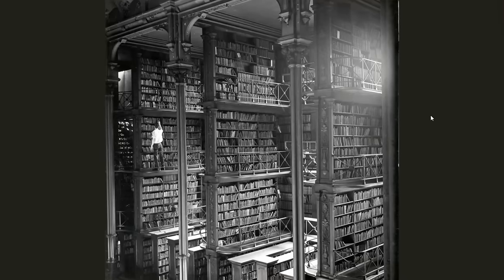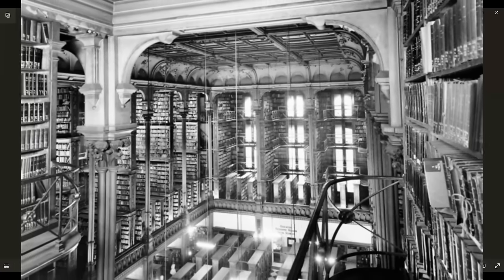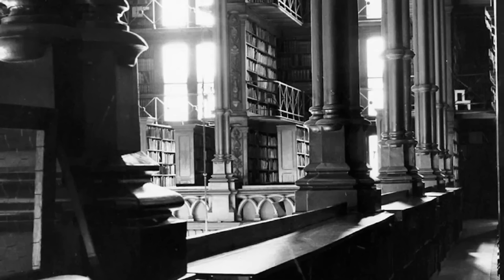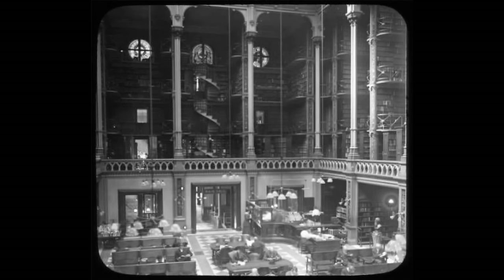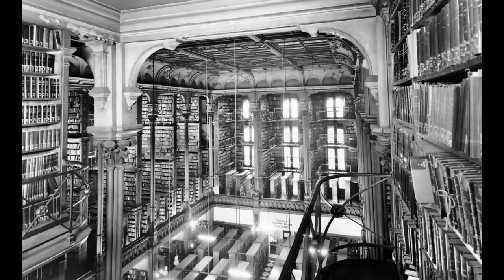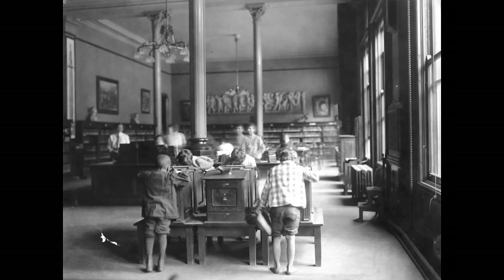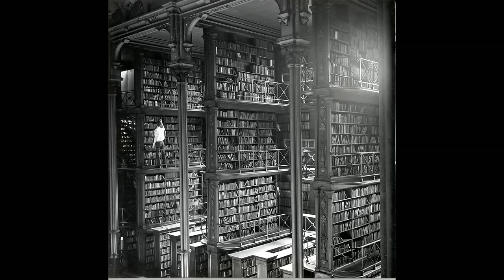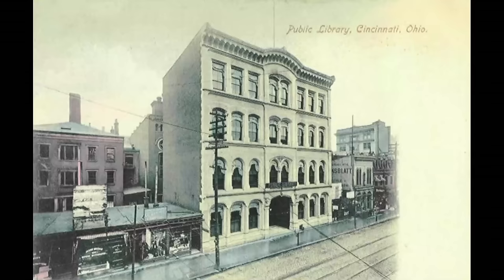Tartarian Library of Cincinnati - The Old Main Library of Cincinnati